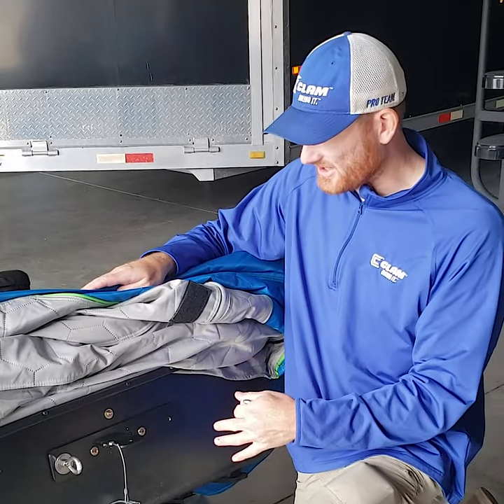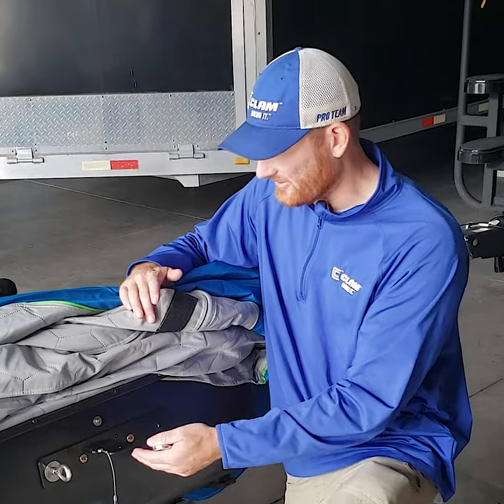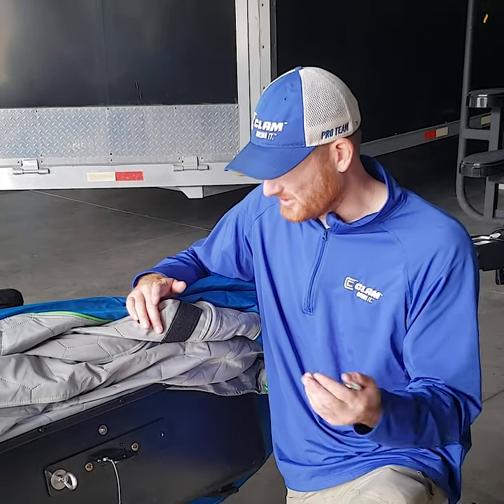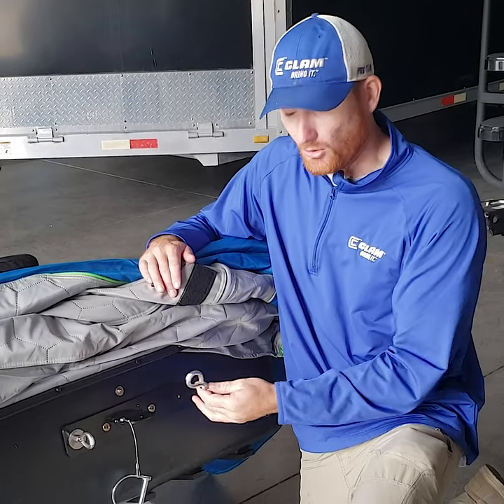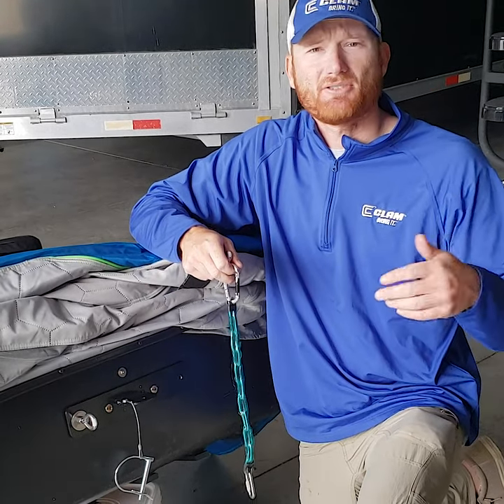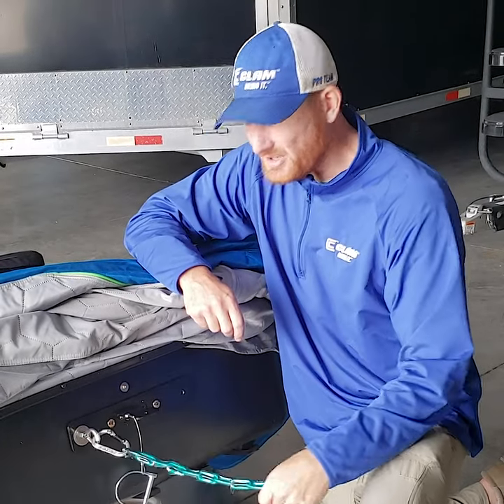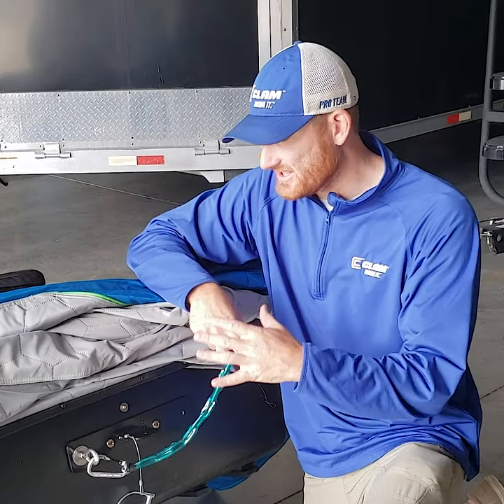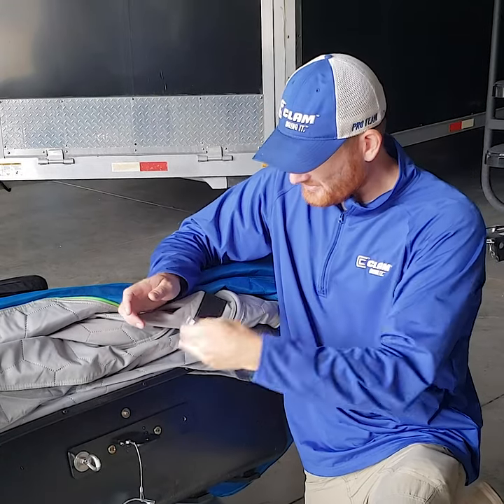Ice Fishing Shack Setup - Modifying Your Rear Hitch Adapter To Your Shelter To Tow Anything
Adding a rear hitch adapter to your ice fishing shack is a great back up plan to staying safe on the ice.  I modify mine with a 3/8" eyebolt to make it universal for towing anything out on the ice.